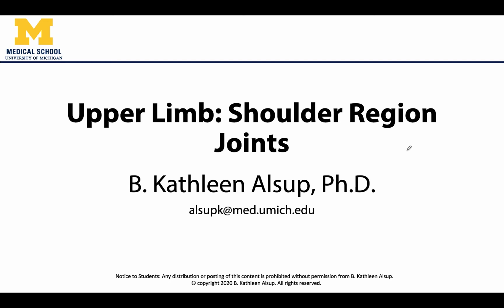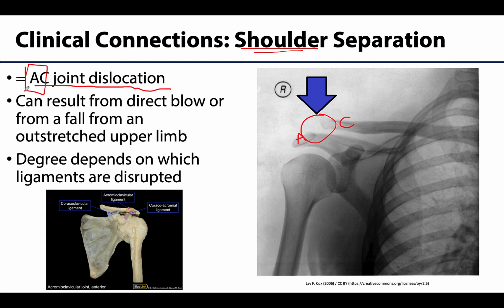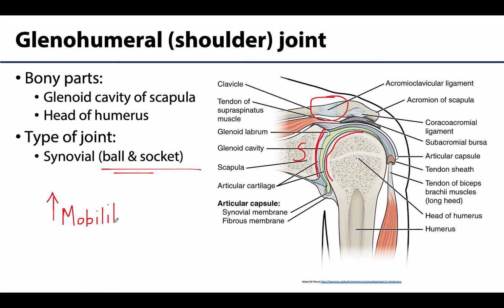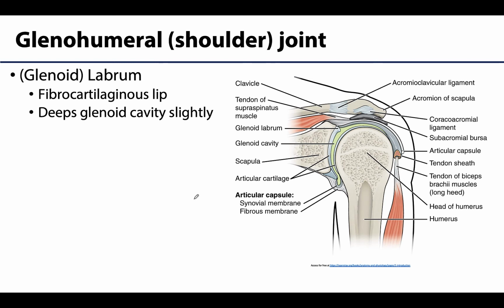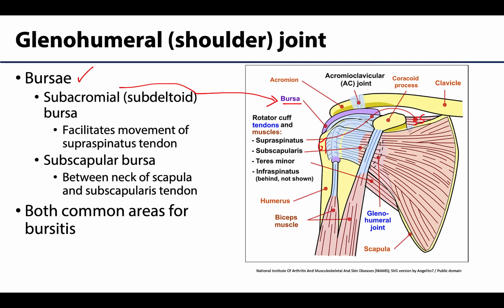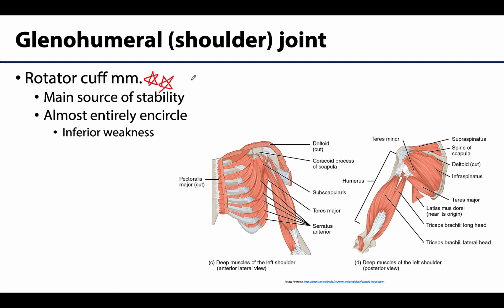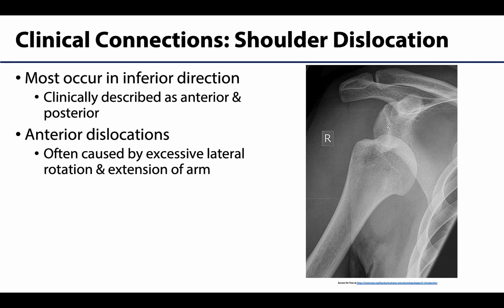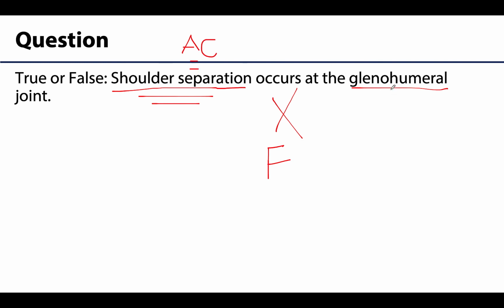MSK Upper Limb - Joints of the Shoulder Region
Dr Kathleen Alsup discusses joints of the shoulder region in relation to the lectures for the ANAT 403 course at the University of Michigan.